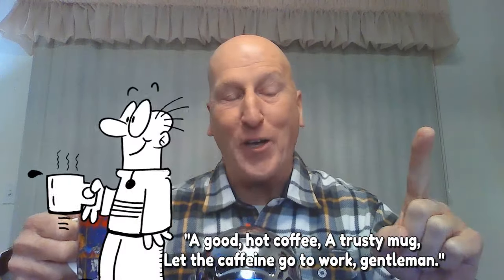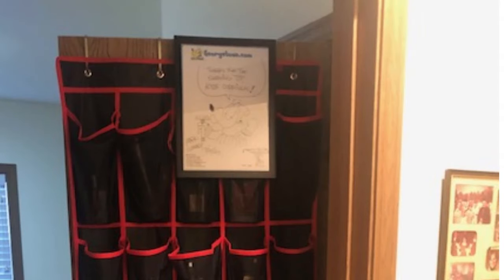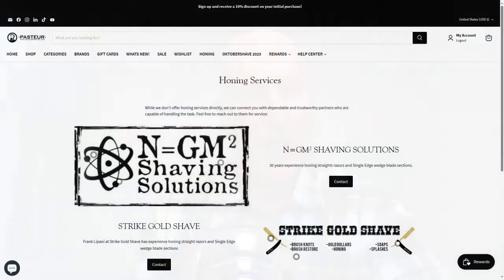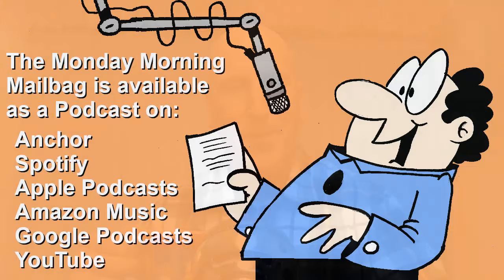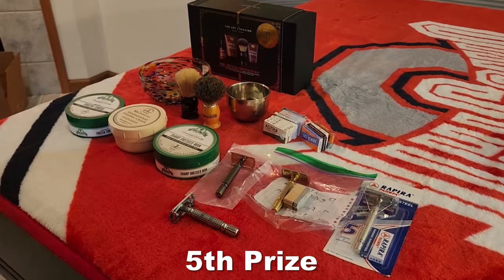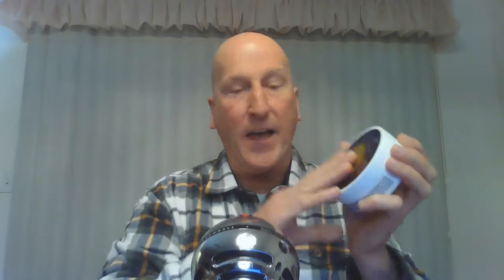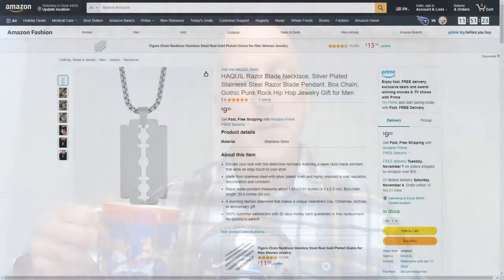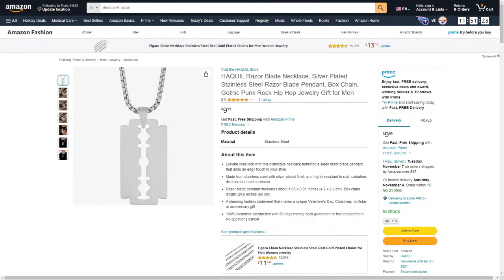11 06 2023 Monday Morning Mailbag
The Monday Morning Mailbag for November , 2023
Topics:
00:00:00 Introduction
00:06:05 Viewer Morning Shaving Tip
00:09:02 Shave Den Visit
00:11:27 Shaving News - Pasteur's
00:19:12 Podcast Reminder
00:20:04 10,000 Subscriber Giveaway Update
00:24:27 Refill
00:41:24 New Wet Shaving Gear intro
00:41:36 Stirling Holiday Offerings
00:43:57 Phoenix Shaving The Watcher Shave Soap and Cyclotrode X Shaving Brush
00:44:59 Personna Platinum Blades from Germany
00:52:42 Fatip Slant Razors at Pasteur's
00:55:27 Razor Blade Necklace
00:56:29 Questions & Comments Intro
00:56:44 Vintage Gillette Ad
00:58:08 Vegas 1960 - Fan Fiction
01:00:17 Chuck Preiss Straight Razor
01:01:37 What is your Go To Razor?
01:05:48 Thank You!
01:07:13 Closing
01:08:05 Last Laugh
01:08:19 Double Take

Video by
theMediaMart

A visit to Pasteur’s Pharmacy in NYC
by

Personna platinum Blades

Wilkinson Sword

Cyclotrode X | 24mm Perihelion Hybrid Synth Brush | Glow In The Dark Retro Shave Tech!

Phoenix Shaving Alum Block Dry Dock System | with or without 3.65 Oz Alum Block [103 Grams]